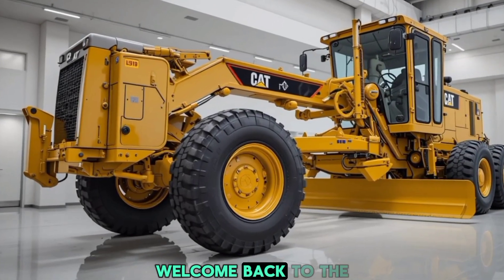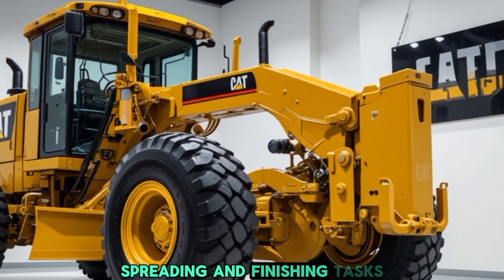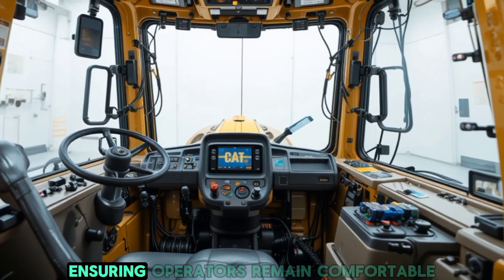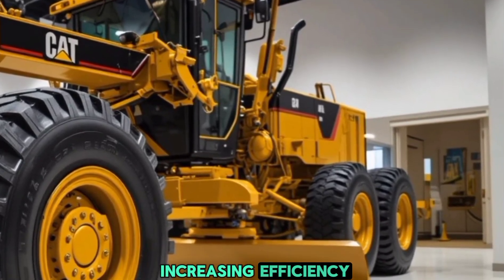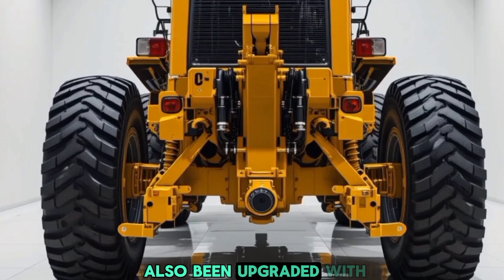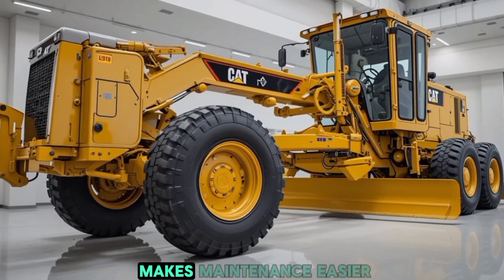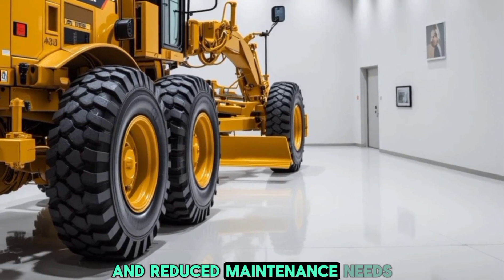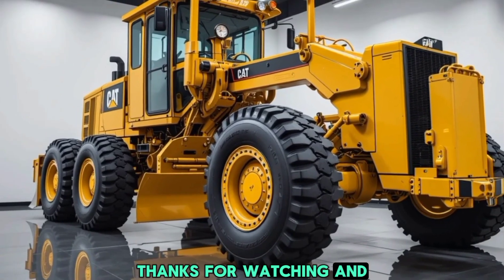Unveiling the 2026 Caterpillar CAT Motor Grader: A New Era in Construction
Description.

Introducing the 2026 Caterpillar CAT Motor Grader, a groundbreaking machine that sets new standards in performance and precision. Equipped with a state-of-the-art 9.3-liter diesel engine delivering 230 horsepower and 860 lb-ft of torque, this grader ensures unparalleled efficiency on the job site. Its advanced hydraulic systems and ergonomic joystick controls provide operators with exceptional maneuverability and comfort, making it the ideal choice for large-scale construction and roadwork projects. Experience the future of grading technology with Caterpillar's latest innovation.

Reason to Watch:
Discover the cutting-edge features and superior performance of the 2026 Caterpillar CAT Motor Grader. This video offers an in-depth look at its powerful engine, advanced hydraulics, and operator-friendly controls, showcasing why it's the top choice for professionals in the construction industry.

2026 CAT Motor Grader: Power and Precision Redefined

inside Look: 2026 Caterpillar Motor Grader Features and Performance

Why the 2026 CAT Motor Grader is a Game-Changer for Construction

2026 Caterpillar Motor Grader: Top Features and Benefits

Experience the Future of Grading with the 2026 CAT Motor Grader

 2026 Caterpillar Motor Grader: Advanced Technology in Action

 Operator's Perspective: 2026 CAT Motor Grader Review

 Maximizing Efficiency with the 2026 Caterpillar Motor Grader

2026 CAT Motor Grader: Innovations Driving the Future of Construction